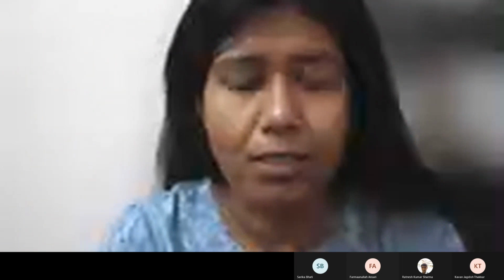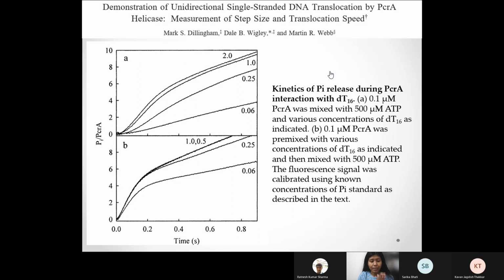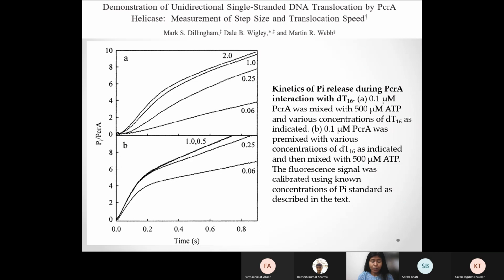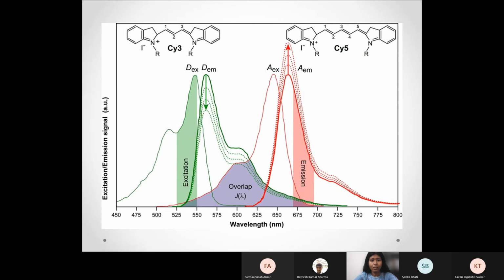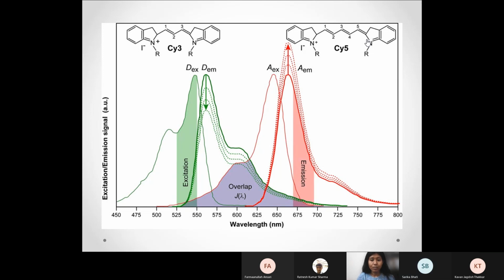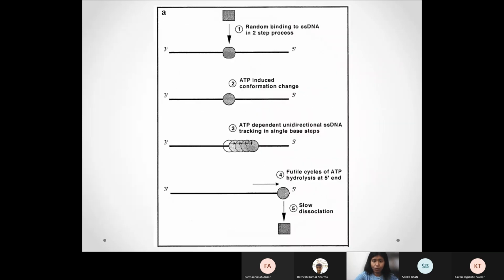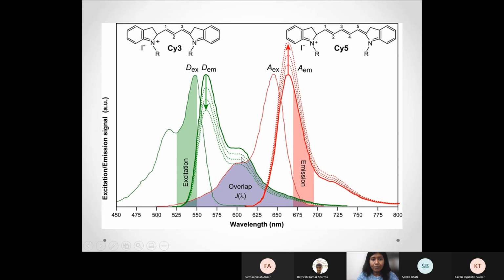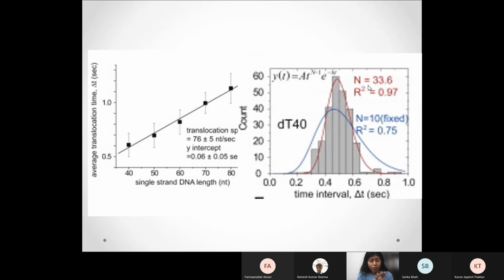Lecture 21 Helicase 20220316 080239 Meeting Recording